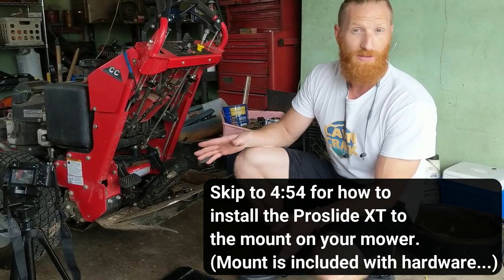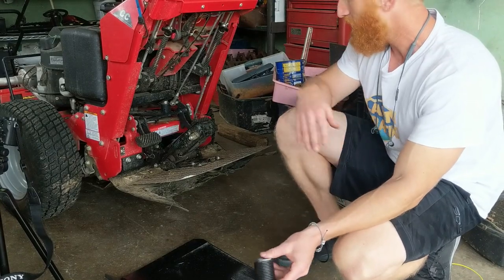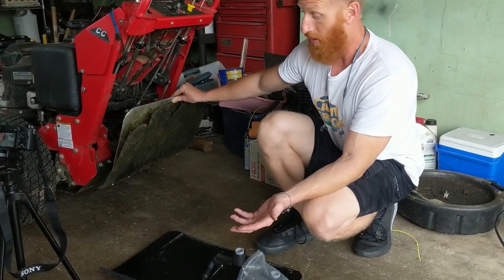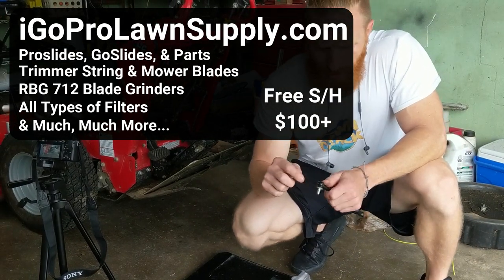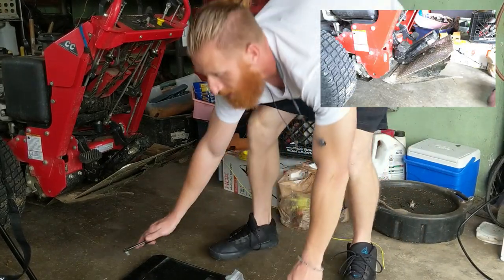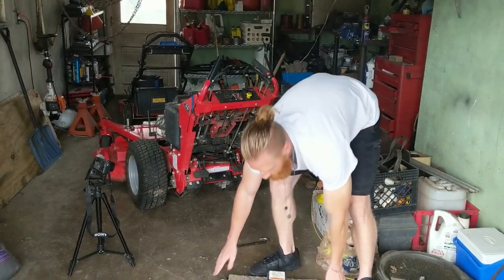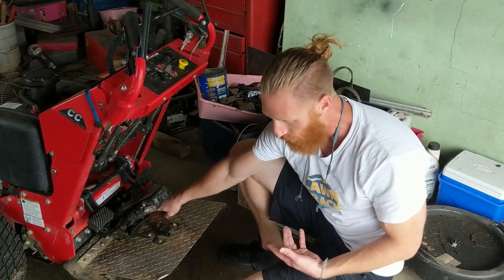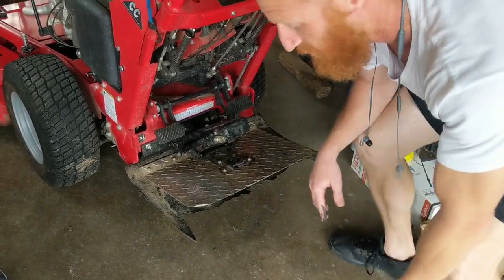Proslide XT Owner's Guide - How to Mount & Tips from 10+ Years of Use & See It In Use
Key takeaways from this video:

Skip to the how-to install: 4:54

1) The brass piece is not needed!  The Proslide XT will actually work better without it.  It was a mandated 'safety' feature which makes the Proslide XT unsafe IMO - ironic!

2) Step off the Proslide XT before sliding over paved surfaces.  It is meant to stay on the turf.

3) Watch this video to walk you through all repairs:

***(Look for timestamps to the part you need!!!)

4) See the Proslide XT lawn mower sulky in action:  8:56

Why do I promote the Proslide XT?

1st, I truly believe in the product.  Every walk behind lawn mower in my company had a Proslide XT lawn mower sulky on it.

2nd, we are an authorized dealer and have the lowest price online.

We are authorized dealers for numerous suppliers and manufacturers.  Shop iGoProLawnSupply.com for great prices and fast shipping on lawn supplies and parts to keep your lawn and landscape business running.

What else do we do?

We build websites, update websites, and advertise online for small to medium-sized businesses across the US, Canada, and Jamaica specializing in lawn and landscape companies.

Need a website, SEO, or online advertising agency for your lawn or landscape business?